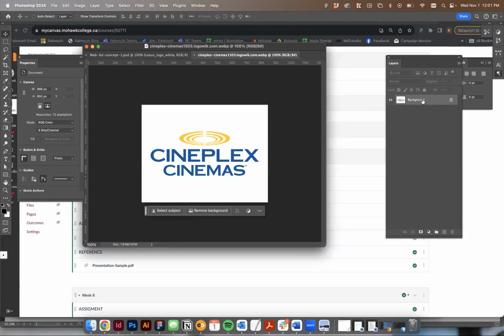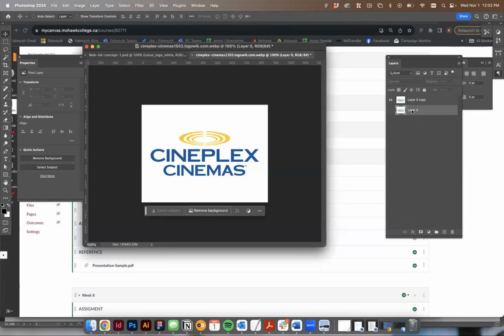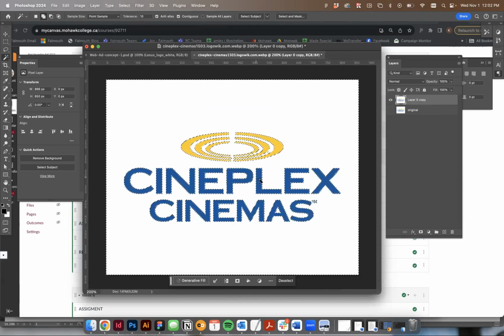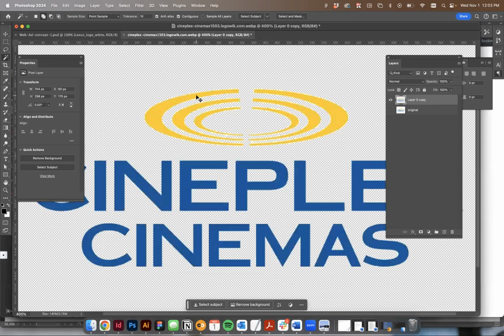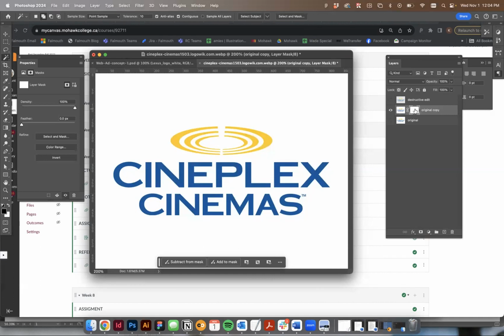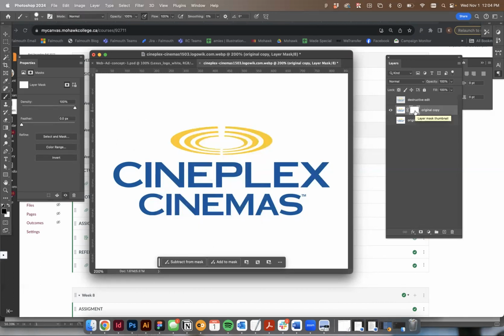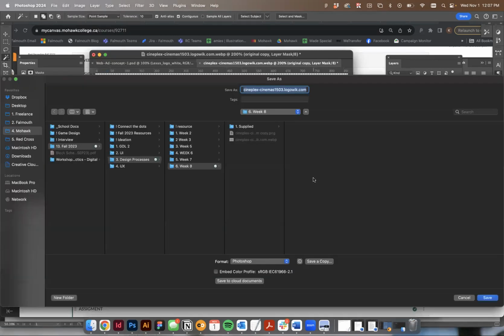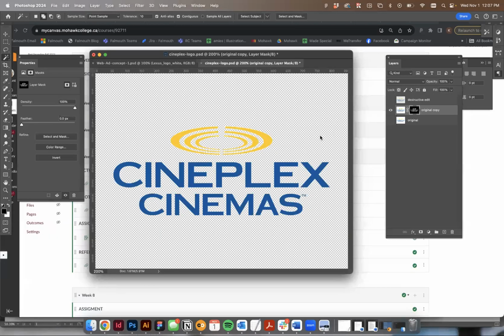Creating a Transparent Background Logo